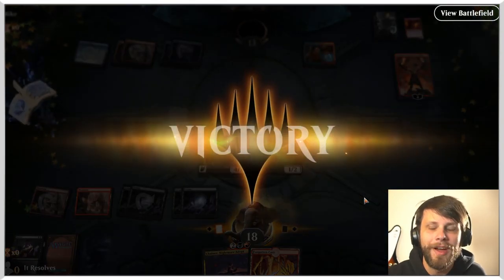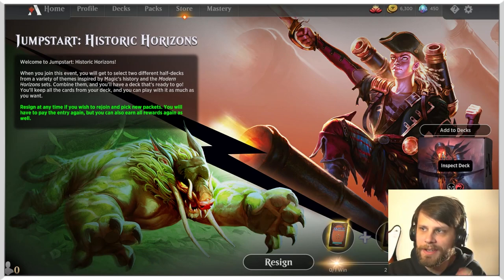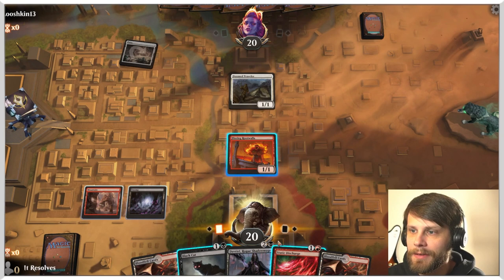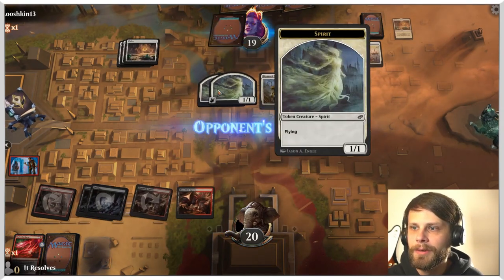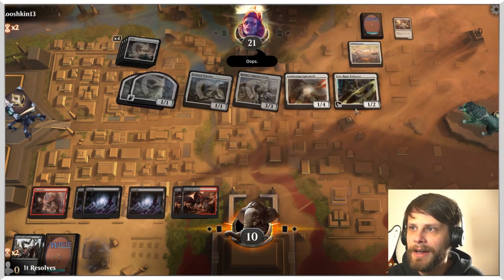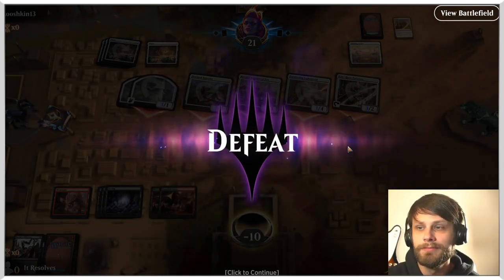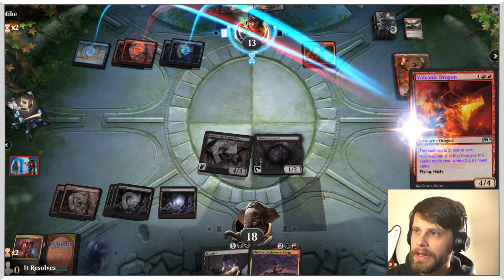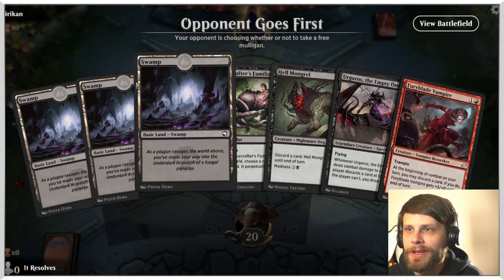MTG Arena | Jumpstart: Historic Horizons | Davriel & Madness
Today we jump into MTG Arena and Jumpstart: Historic Horizons for the very first time! Our packs of choice are Davriel and Madness so let's see if that awesome combination turns into some wins!

0:00 Introduction
3:36 Game 1
10:05 Game 2
16:17 Game 3
26:43 Wrap-Up